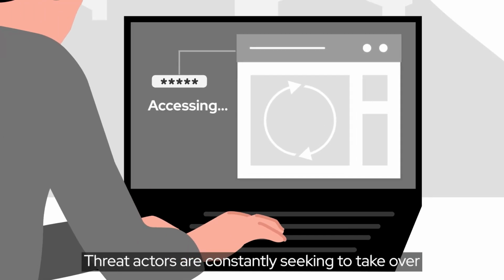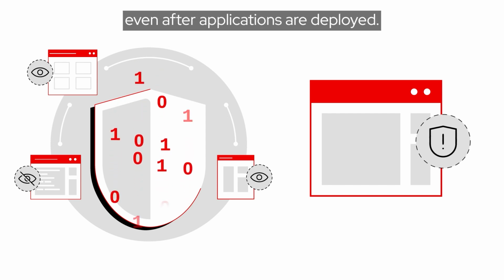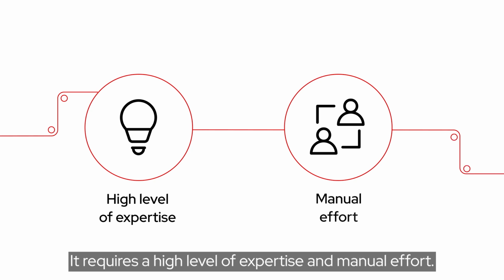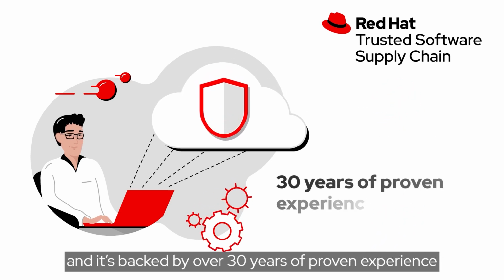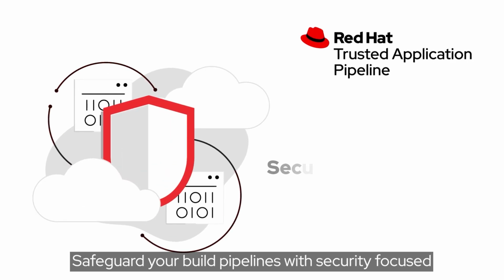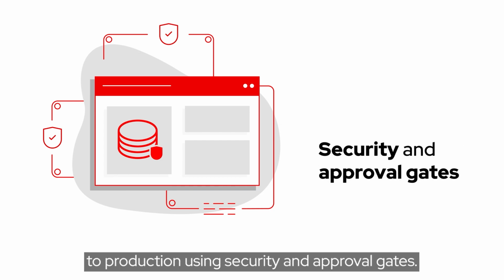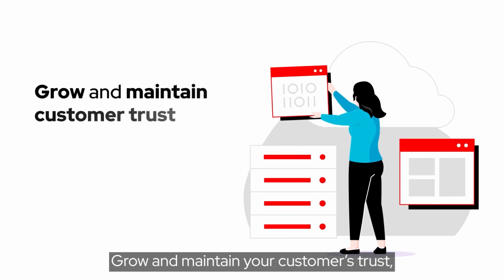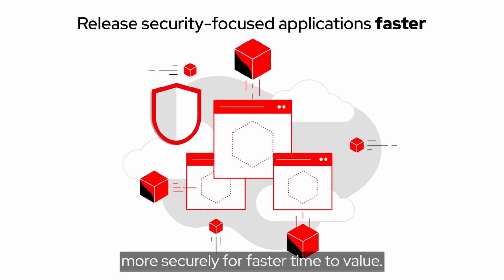Red Hat Trusted Software Supply Chain Codes, Builds, Deploys, Monitors for a Software Factory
Increase supply chain resiliency at the speed of your innovation cycles with Red Hat Trusted Software Supply Chain. Learn how we have helped kept and grown your user trust for the last 30 years - (red.ht/trusted).

Author: Collin Chau
Author Title: Senior Principal Portfolio Manager